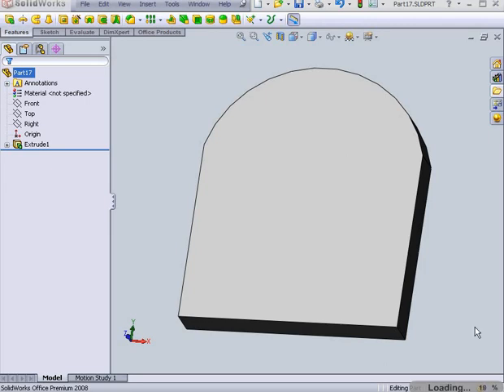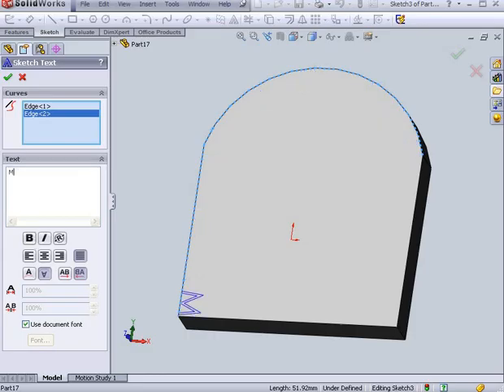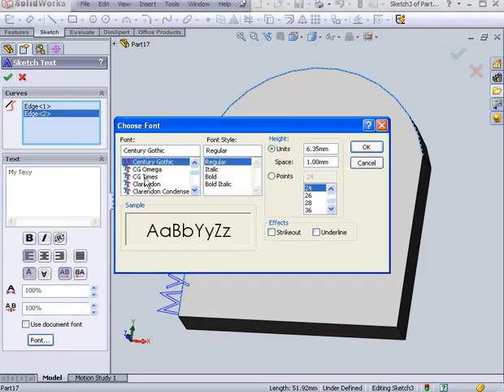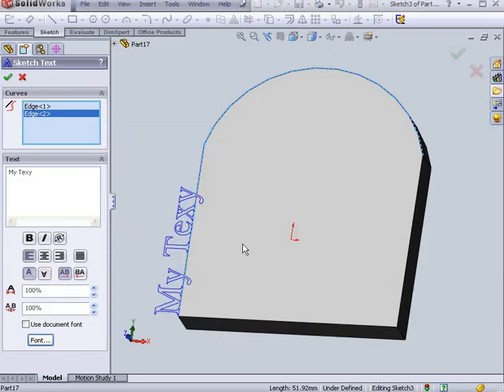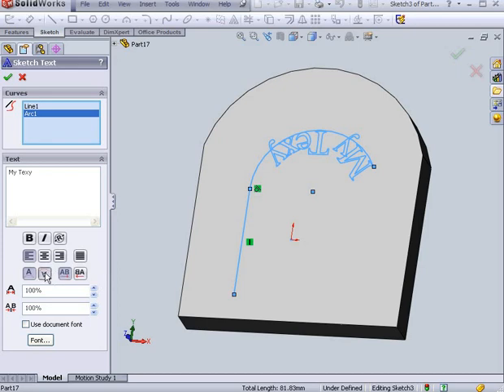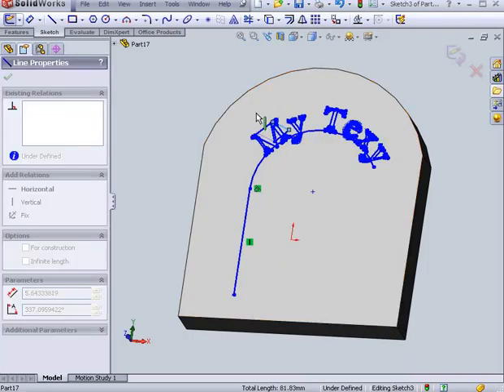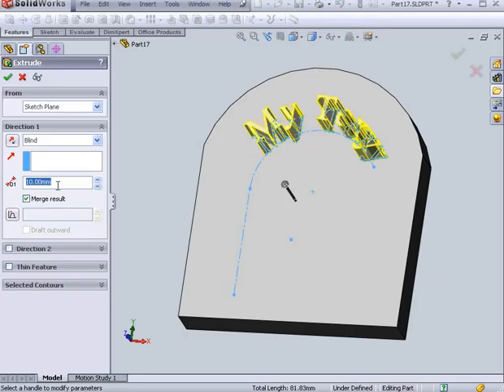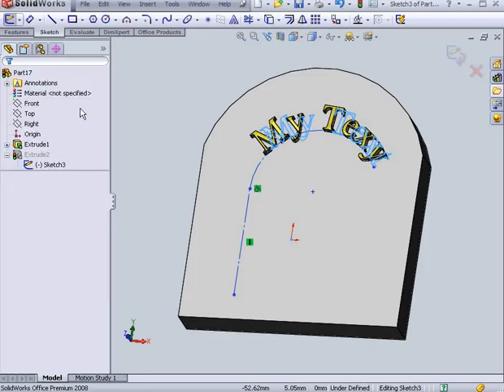SolidWorks Sketch Text (Sketch 1.69)